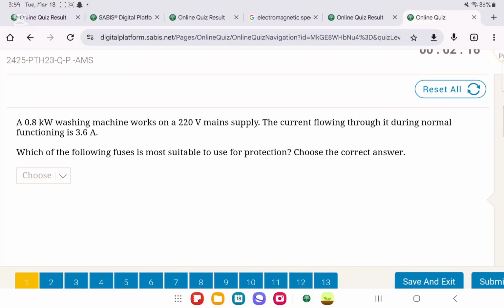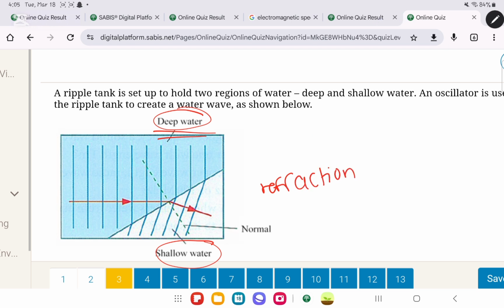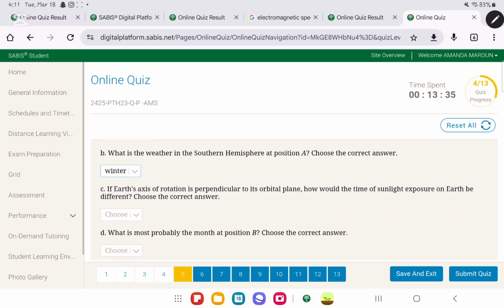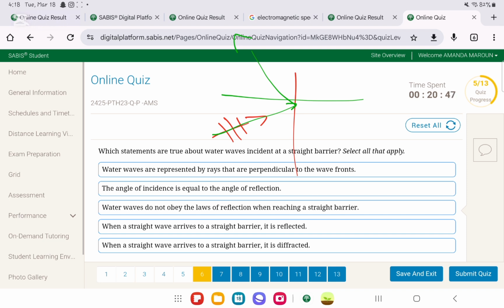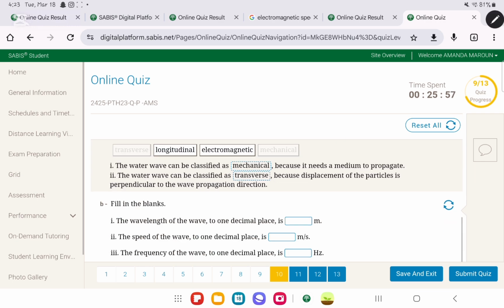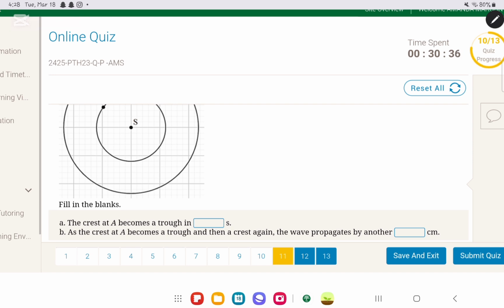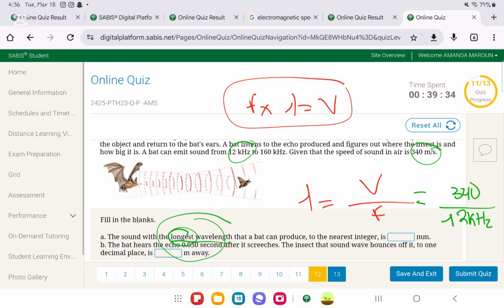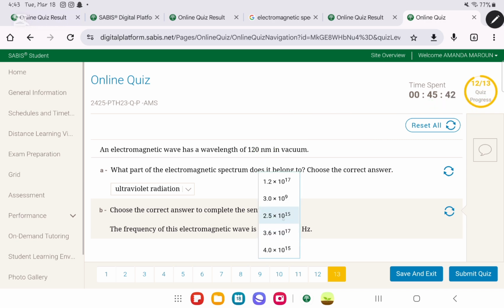Physics AMS T2W13 Grade 10S